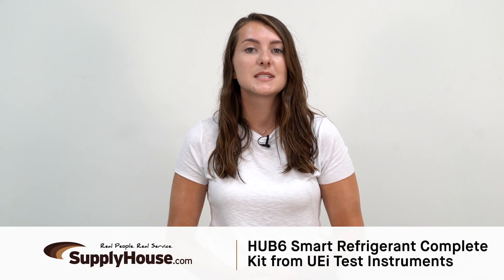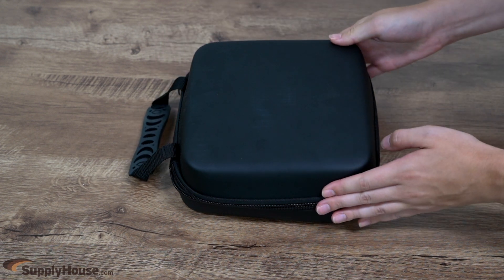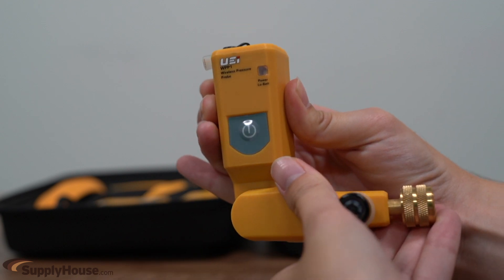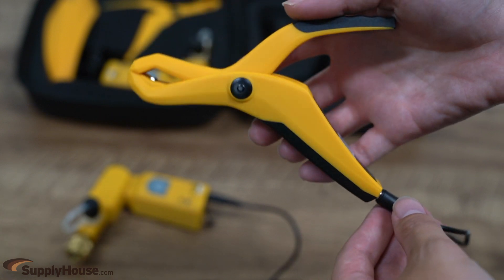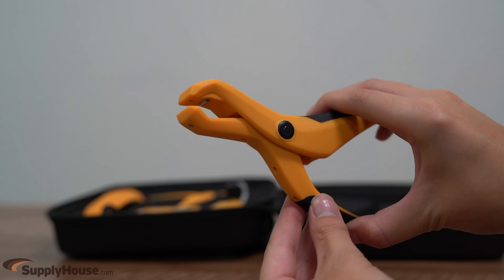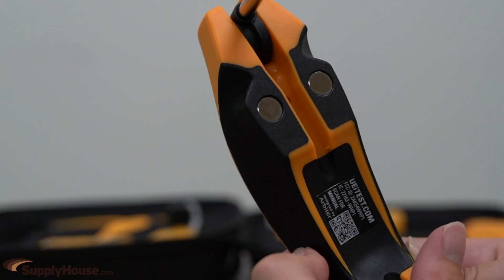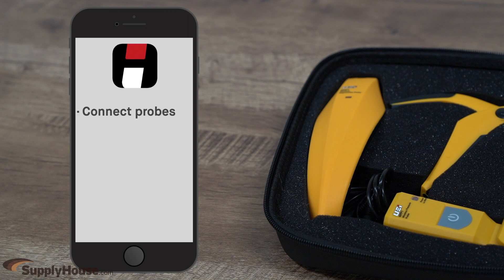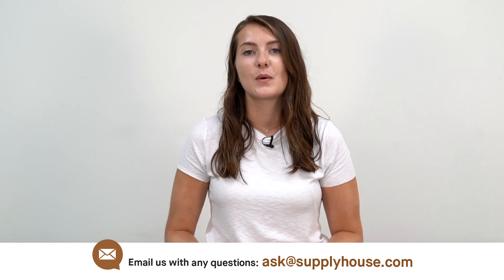HUB6 Smart Refrigerant Complete Kit from UEi Test Instruments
This kit comes with 2 wireless pressure probes, 2 pipe clamp probes, and 2 wireless hygrometer probes with 150 feet of connectivity range.

The pressure probes have a pivoting hinge to allow access to connections in tight spaces and are equipped with a pass-through fitting that allows connections directly to the probe without additional adapters.

The thermistor pipe clamps plug into the pressure probes to send data to the UEi Hub app. The clamps have a narrow jaw to help attach to narrow pipe lengths, with an over-molded texture for a secure grip. The unique spring design allows for easier opening and closing without compromising the grasp of the pipe.

The hygrometer probes feature the thinnest probe at ¼”, resulting in smaller drill holes. The magnetic mount holds the hygrometer onto the plenum, placing the probe in ideal position for airstream measurements.

All of these probes connect to the UEi Hub app for iOS and Android devices.  The UEi hub app lets users connect probes, view system measurements and calculations, select refrigerants, and more.

Follow Supplyhouse.com!